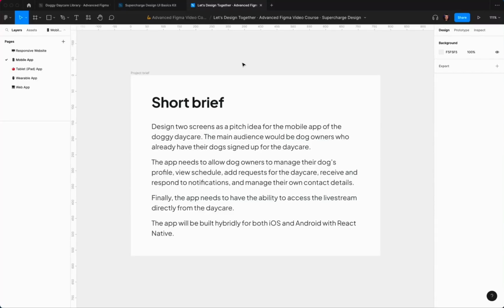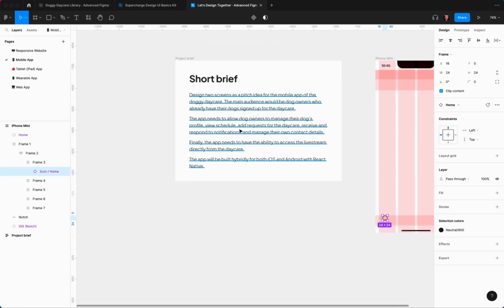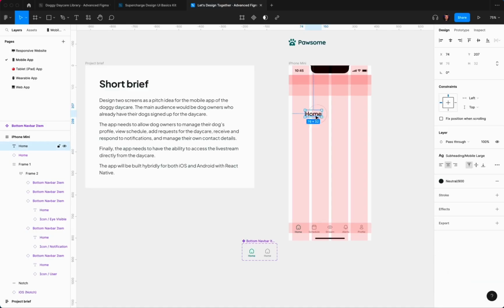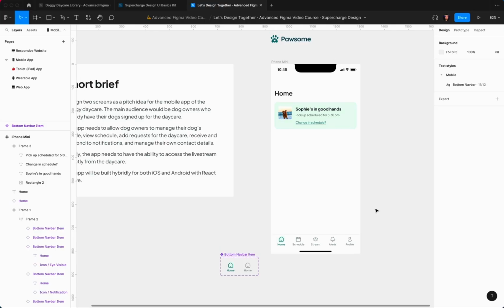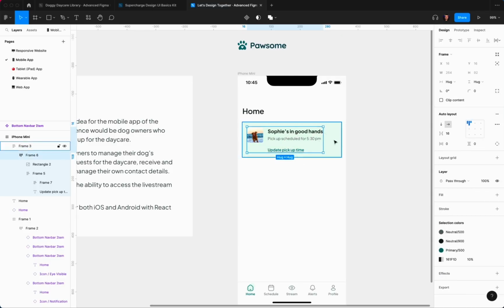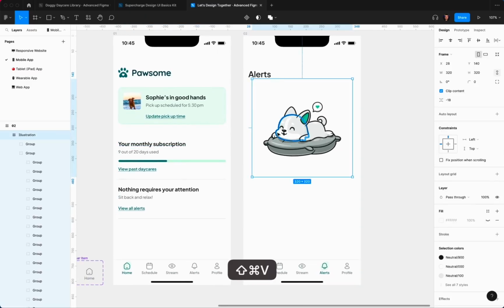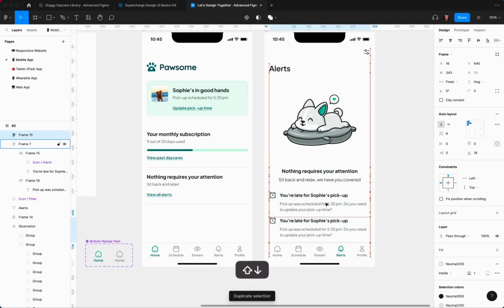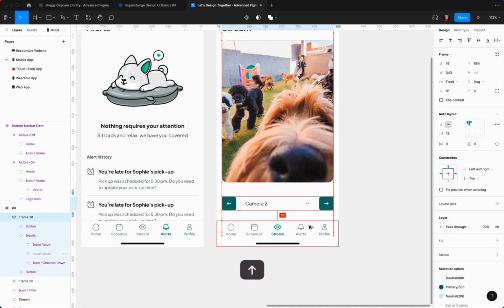02 - A - Mobile App (Hybrid, iOS)